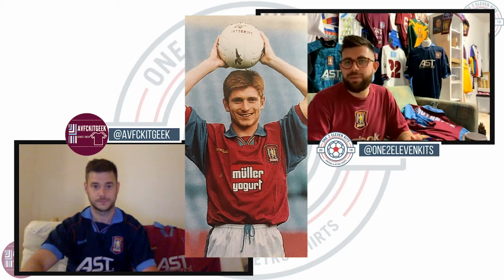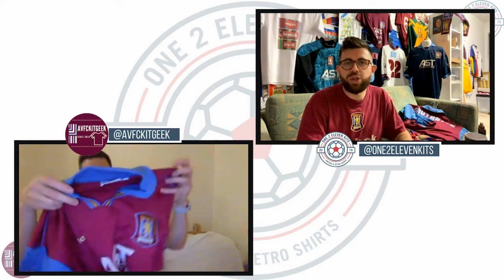Kits in Review | Episode 3 | Aston Villa 1995 - 1996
We are back for a third episode. This time Shaun and John discuss the shirts that last saw us win a major trophy.
We look through all of the shirts from the range including the crazy range of Goalkeeper shirts!
We hope you enjoy! As always a big thank you to Dave Hitchman for use of his images, be sure to visit his amazing site for more.